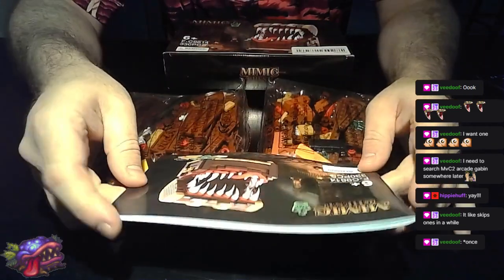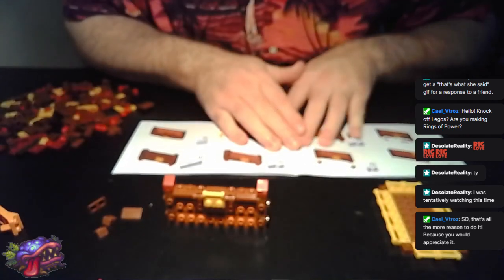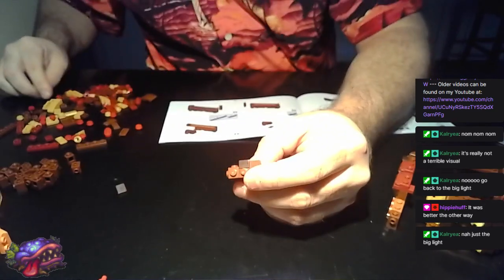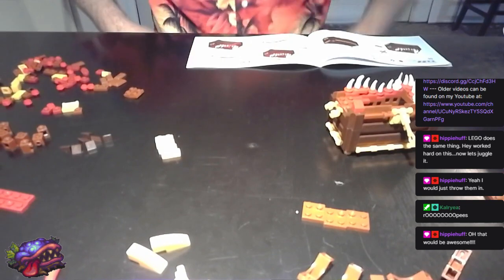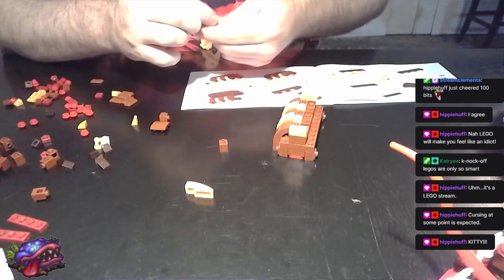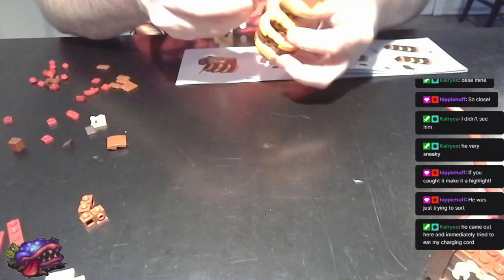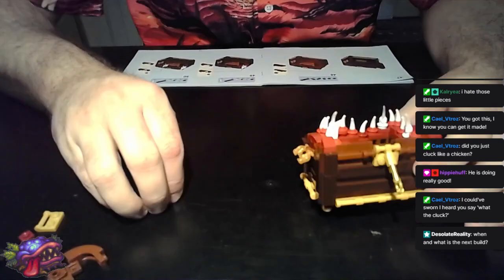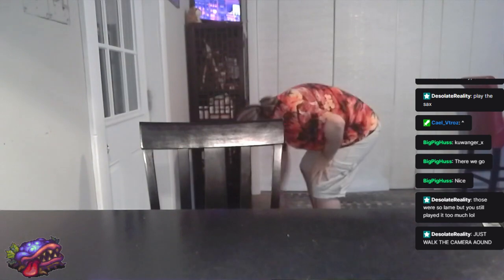KNOCKOFF LEGOS FOR THE WIN